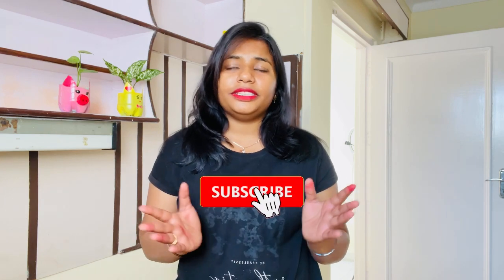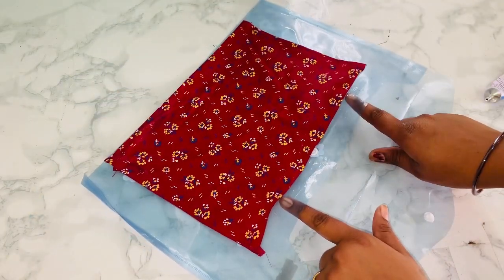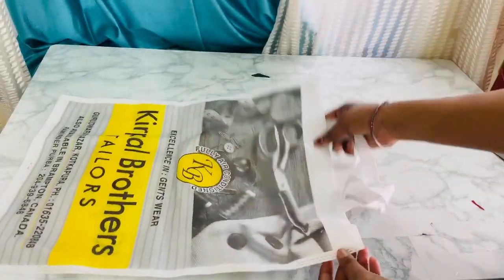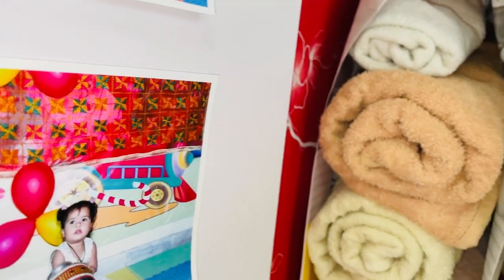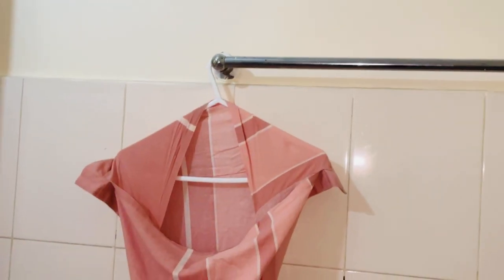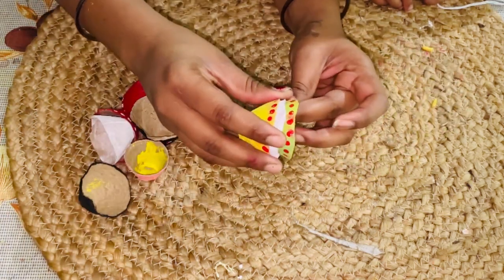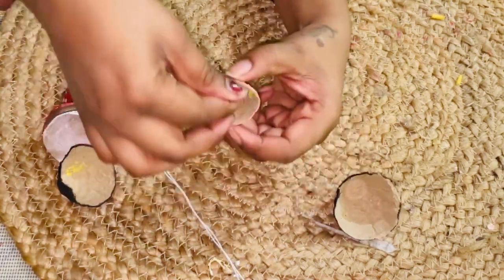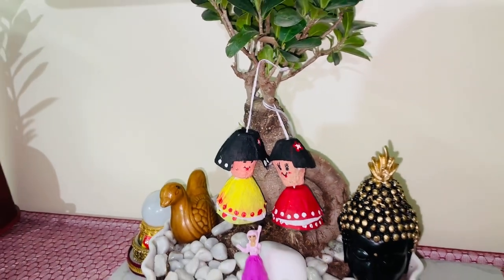SECRET new tips हर ग्रहणी रख सकती है अपने घर को सुंदर और ऑर्गनाइस बिना एक भी पैसे खर्च किए homehacks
I hope you all are doing well and hope you enjoy being a house maker….
I love my work so i am sharing many of ideas (home decor, organisation,home hack , lots of diy , recycle old stuff,vlogs, kitchen makeover, kitchen related videos)

Everyday habits for cleaning home,how to do house work quickly,Indian housewife daily cleaning routine,cleaning vlog,cleaning habits,useful tips for home cleaning organisation,lifestyle ideas,Indian cleaning routine,organisation hacks,homemaking hacks ,homemaking tips,homemaking ideas,diy for waste